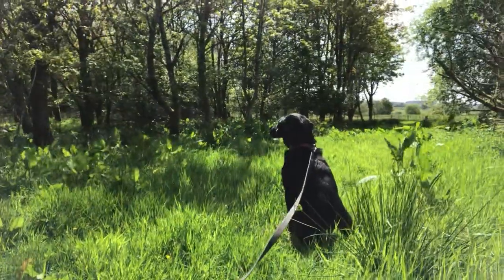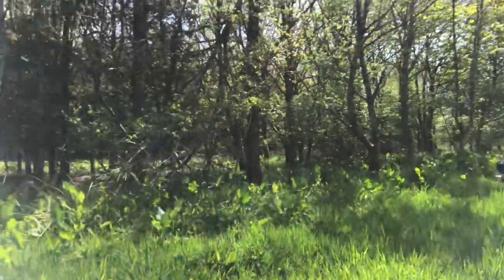Open Space vs Woodland Recalls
Here I explain the big differences in training recalls in open space and transitioning to forest, woodland and cover areas.